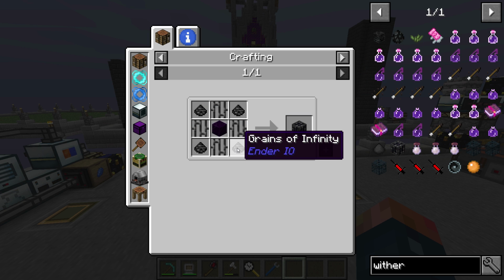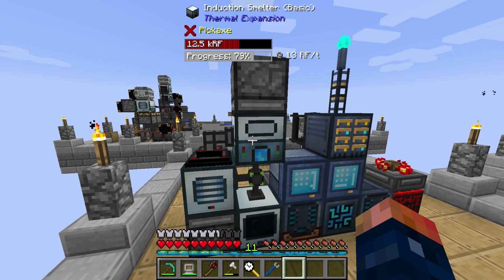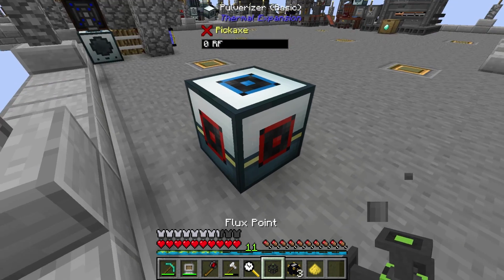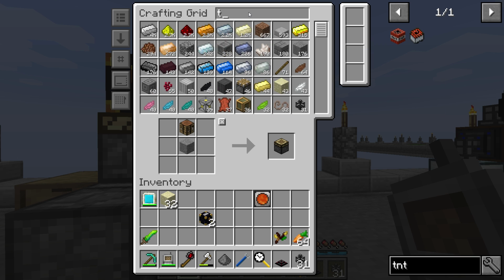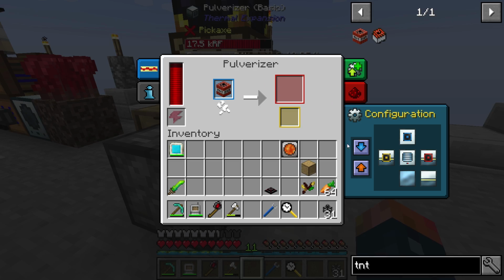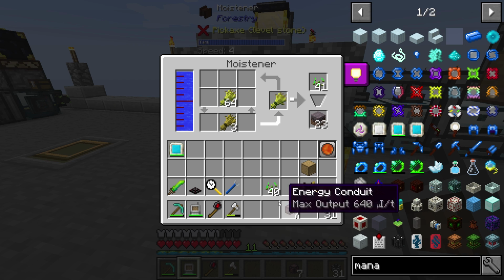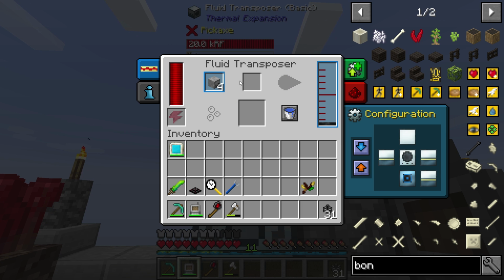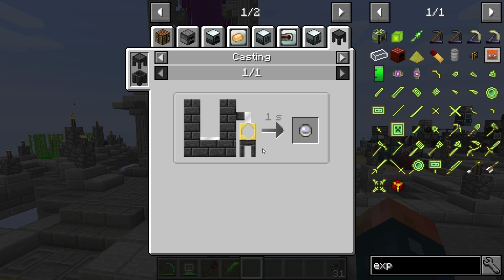Ultimate Alchemy Modpack Ep. 18 Wither Skull Automation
► Ultimate Alchemy:
"You awaken on a small island in a strange empty void. Near to you is a chest with a message inside. What could this mean?"

To play the skyblock map, use the "Create From Template" option when creating the single-player world.

This modpack is not particularly long or difficult and is more meant to emphasize flavor, creativity and role-playing immersion. In fact, it's basically just meant to appeal to my personal tastes for playing Minecraft. ;)

This pack assumes you are familiar with modded Minecraft and JEI. It is not designed to teach you how to use any of the mods.

Keep Up To Date!